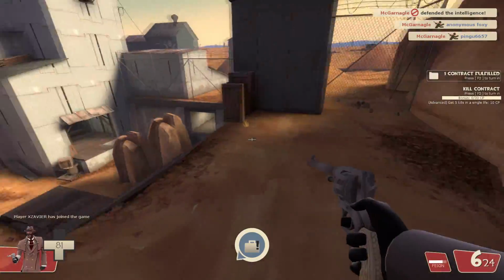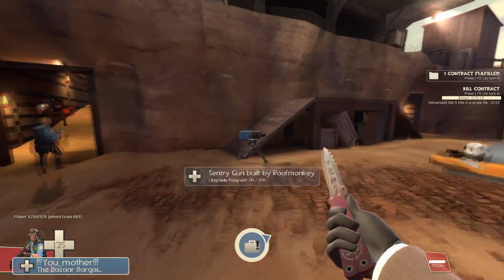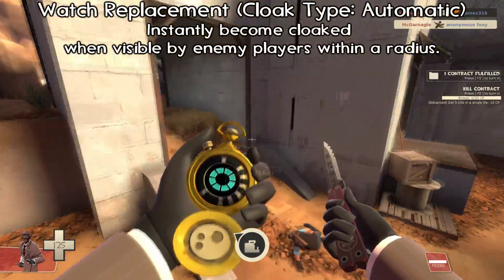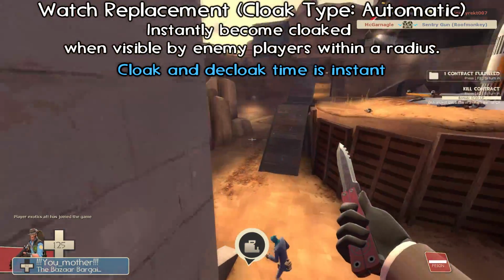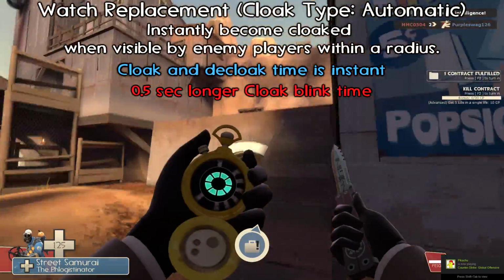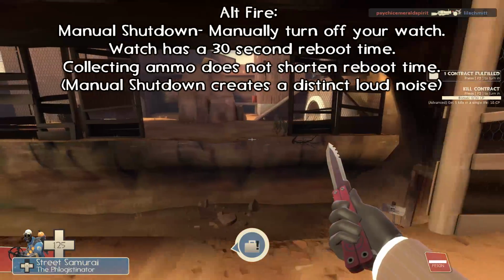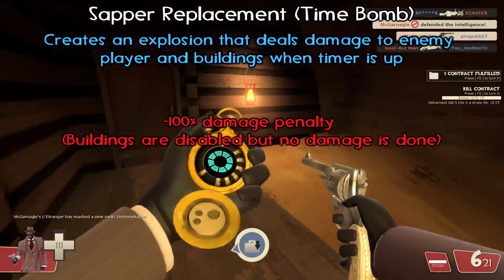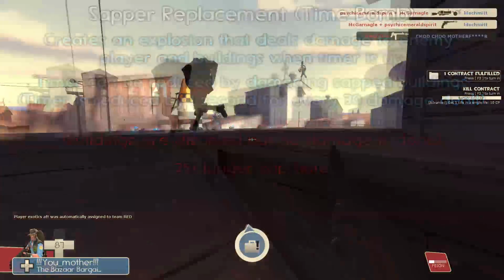TF2 New Weapon Ideas: Spy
What? New weapons!? Hire me, Valve. Do it. You won't! You're scared!

Written weapon descriptions if anyone is interested:
SPY
Revolver Replacement (Heat Vision Goggles)
Wearer can see enemy or friendly players and buildings outlines through walls.
Press your reload key to show a menu with the options to see enemies, teammates, or neither.
(Invisible enemy Spies will not be shown; Disguised enemy Spies will only be visible as the team they are disguised as.)

Watch Replacement
Cloak Type: Automatic
Instantly become cloaked when visible by enemy players within a radius.
Cloak and decloak time is instant (Decloak sound is the same as default)
Alt Fire: Manual Shutdown- Manually turn off your watch. Watch has a 30 second reboot time. Collecting ammo does not shorten reboot time. (Manual Shutdown creates a distinct loud noise)
0.5 sec longer Cloak blink time
(Disguised or invisible enemy Spies will not trigger invisibility; Sentries will not trigger invisibility)

Sapper Replacement (Time Bomb)
Creates an explosion that deals damage to enemy player and buildings when timer is up (Building destroyed when timer is up; Explosion will also deal damage to the Spy who placed it; Explosion radius is equivalent to rocket/grenades; Damage is equivalent to rocket)
Timer can be reduced by damaging sapped buildings (Timer is reduced by 1 second for every 30 damage dealt)
-100% damage penalty (Buildings are disabled but no damage is done)
25% longer sap time (Level 3: 10.8s, Level 2: 9s, Level 1: 7.5s, Mini Sentry: 5s)